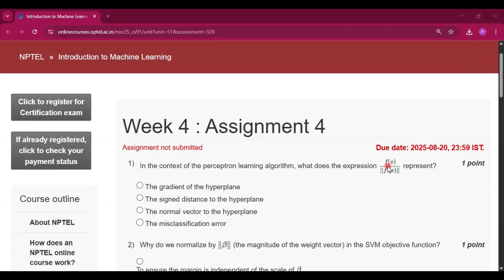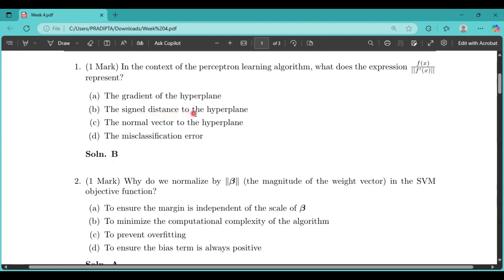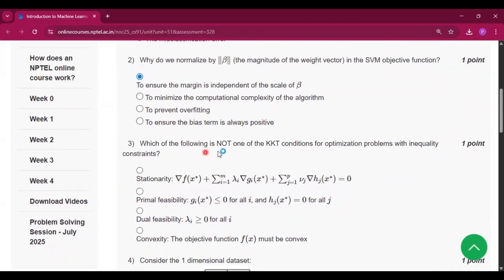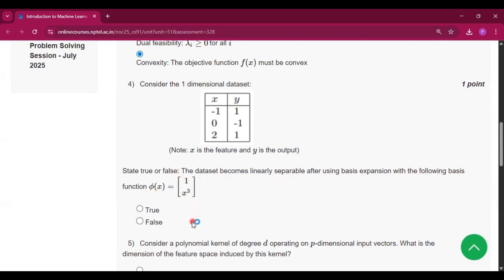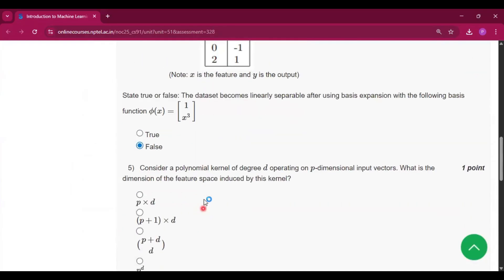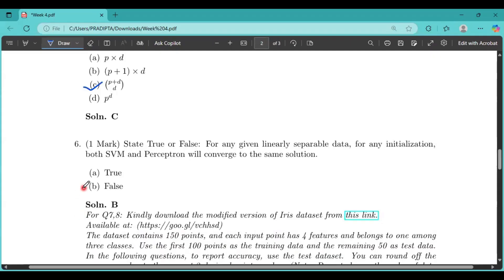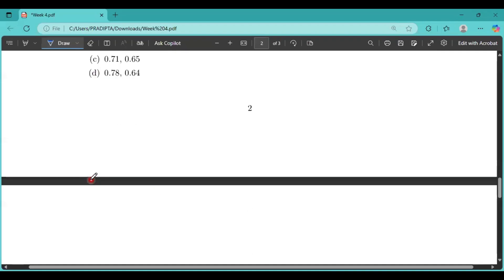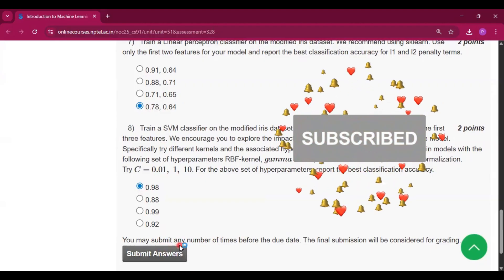Introduction to Machine Learning Week 4 Assignment 4 answer solution July 2025 NPTEL Swayam